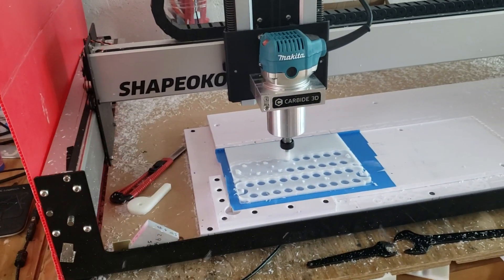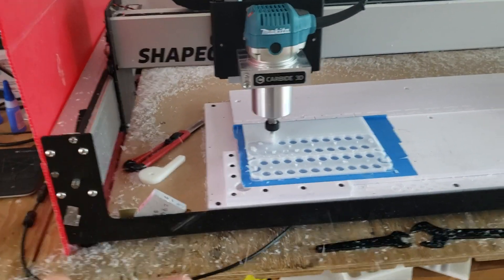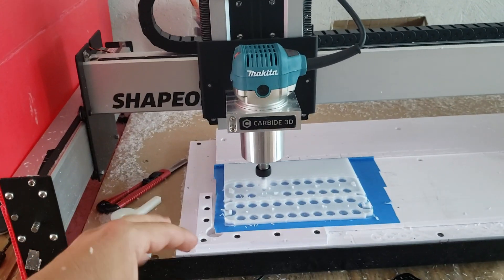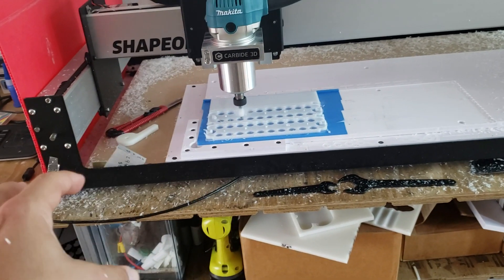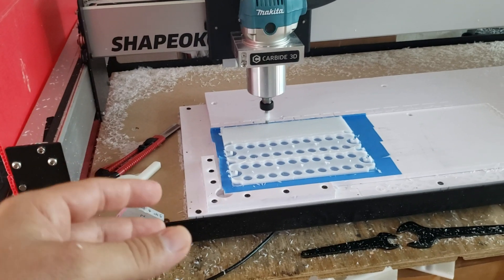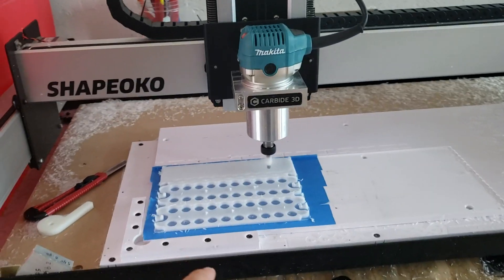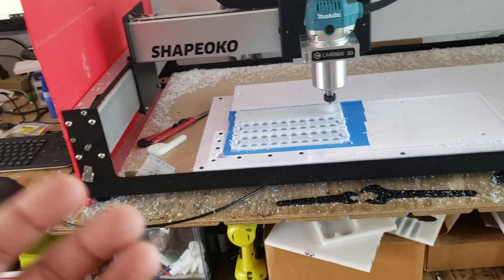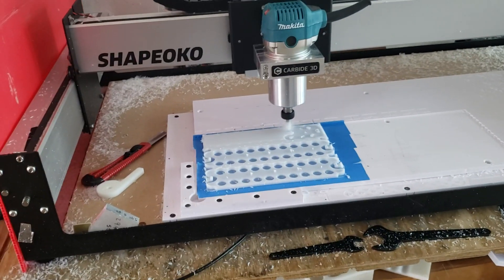Updates on the DIY powerwall battery kit English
Small video update on what I'm working on